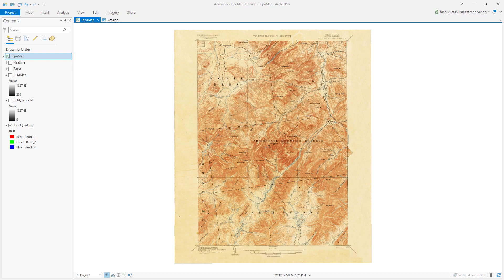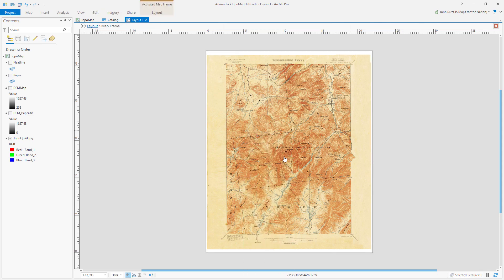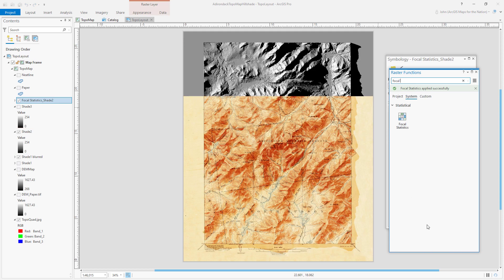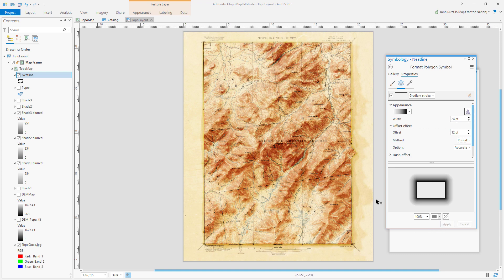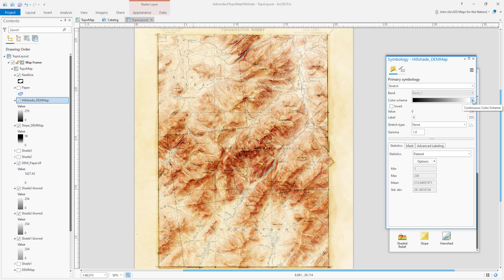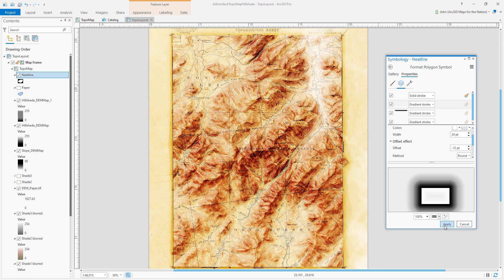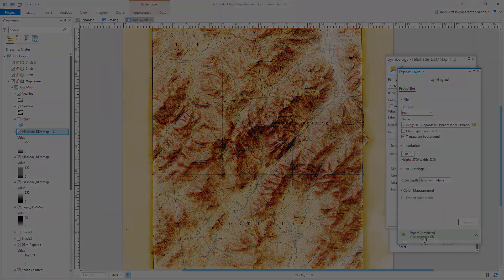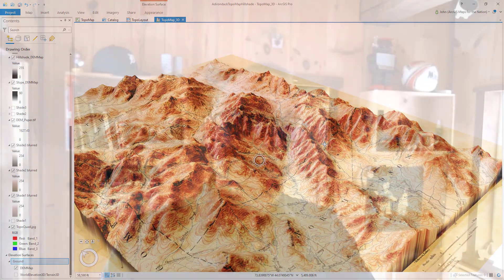How to Make those Cool 3D Vintage Topo Maps: pt3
You've seen them! Those achingly beautiful vintage topo or geology maps that have modern 3D hillshade imbued into them.
In this adventure ride of a video we go full Bob Ross with hillshades, colors, blurring, and blending, to bring our charming old topo map to life with modern elevation data! Gosh, this was a fun one.